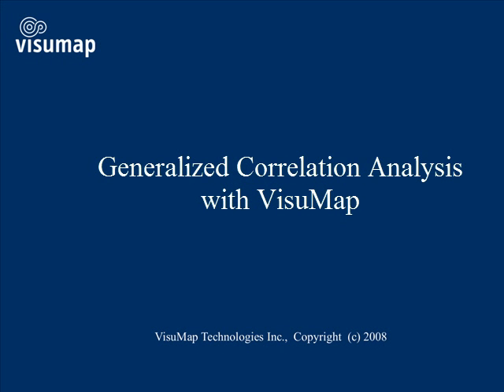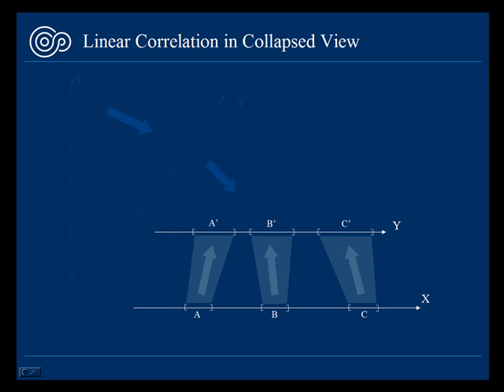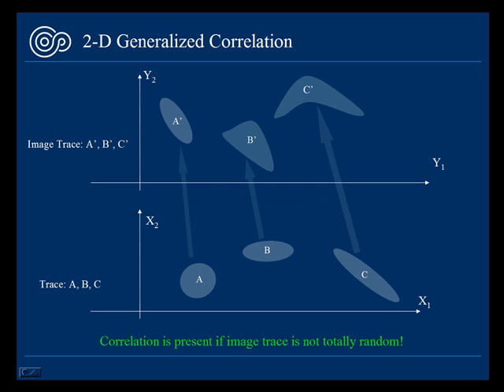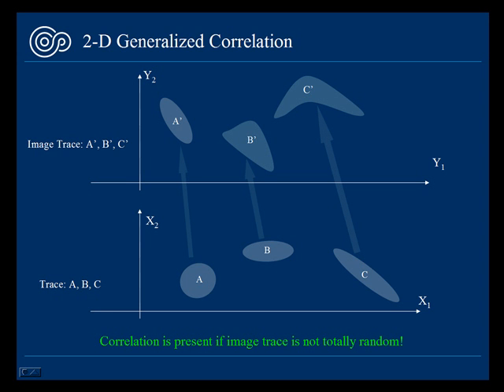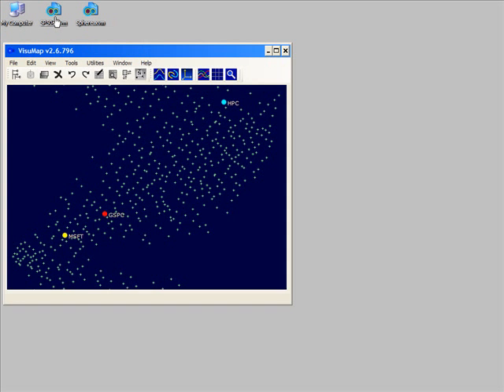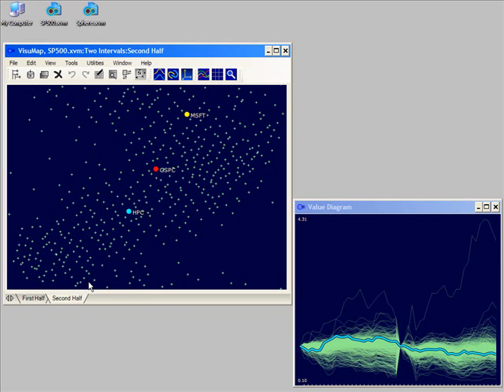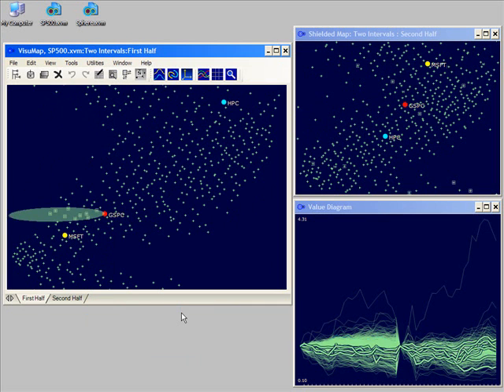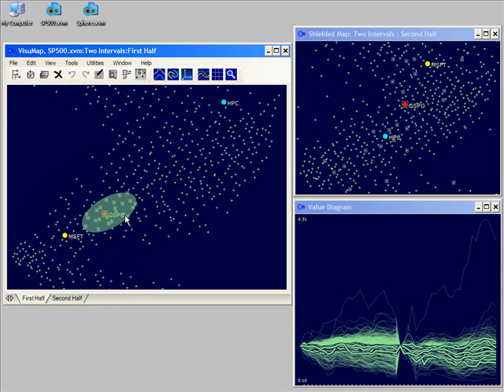Generalized Correlation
Demonstrate how to use VisuMap software to perform generalized correlation for high dimensional data.